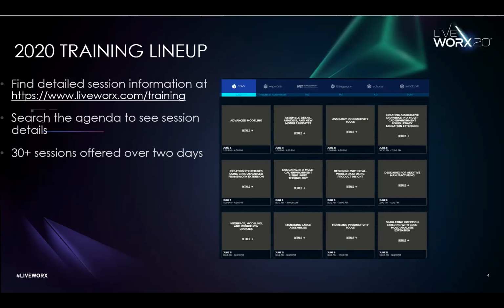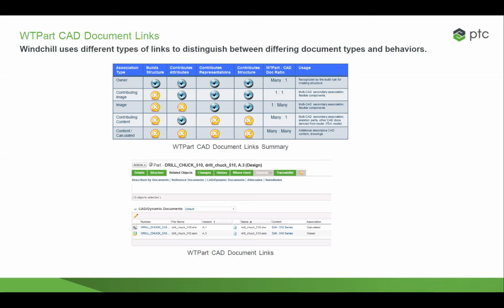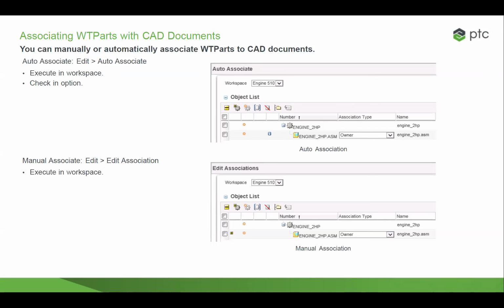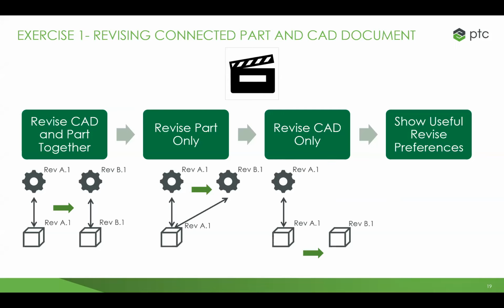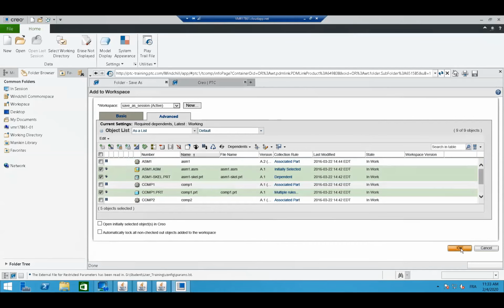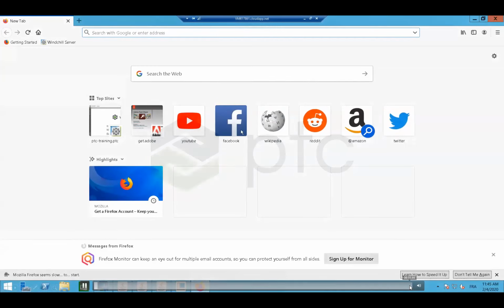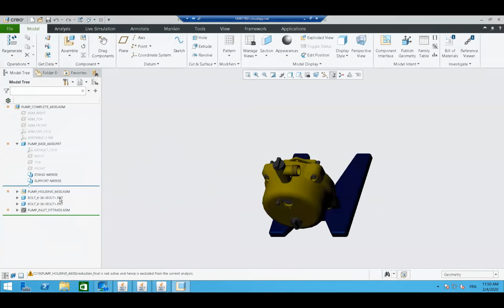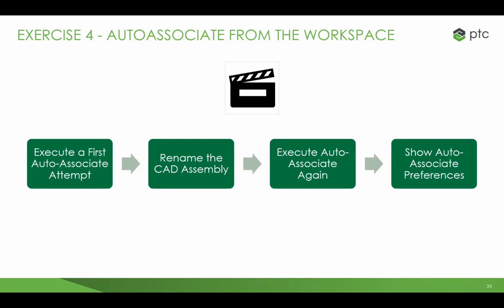Showing Various Use-cases on How to Control Windchill Part to CAD Associations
When: 12th March, 11:00 AM – 12:00 PM Eastern Time
Who: Jean Pierre Le Coz, Mechanical Engineer, PTCU PLM practice lead at PTC
Abstract:
Topics covered:
o             Revise owner linked WTPart and CAD documents.
o             Observe the save-as behavior for model and CAD structure.
o             Control the Windchill Part association with a Creo parameter.
o             Use the Associate part and Documents command.